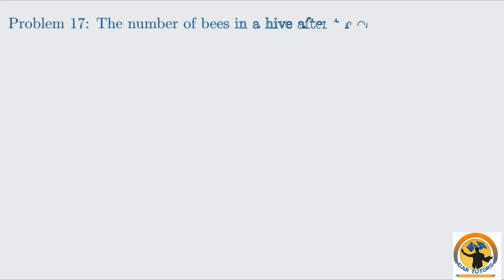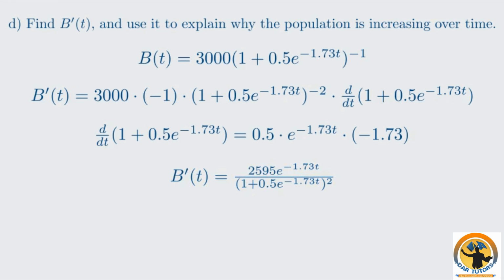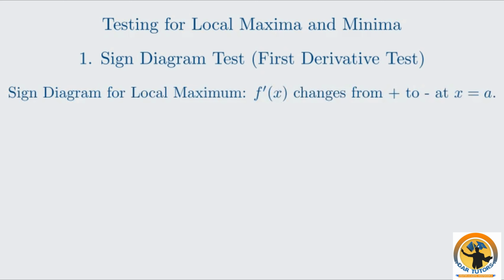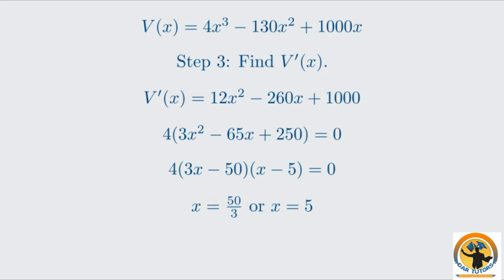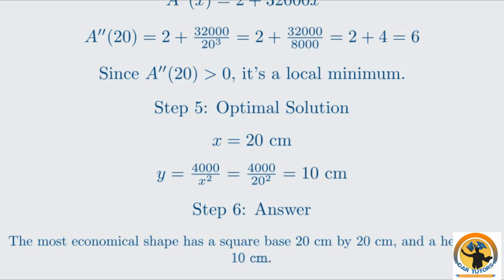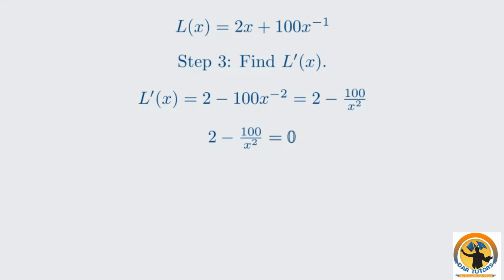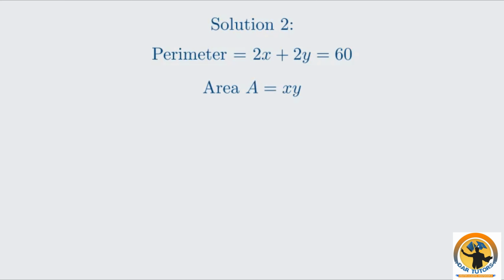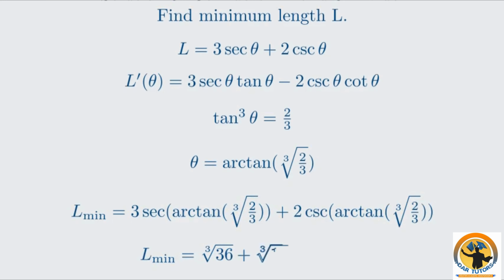Applications of Differentiation Modeling and Optimization